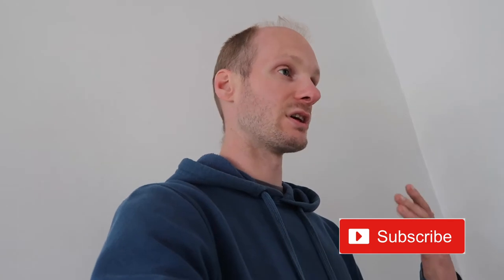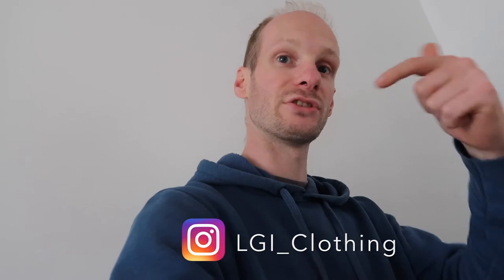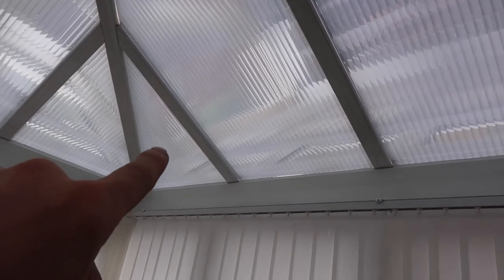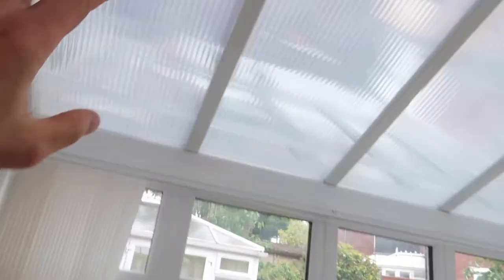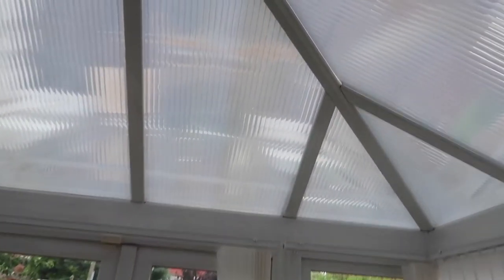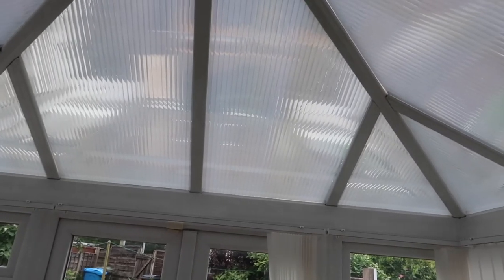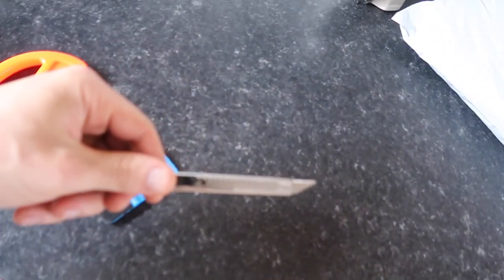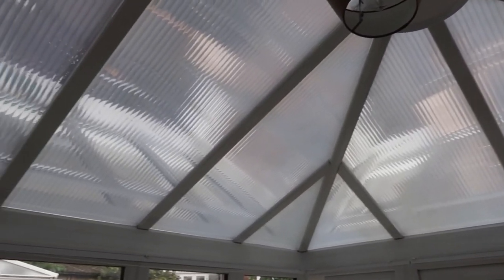We Vinyl Tinted Our Conservatory Roof...Here's How, DIY Job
here's How to cool your conservatory down when the hot sun makes it MAD Hot using Vinyl Tint made for This type of Home DIY project... Did it work, Let's find out